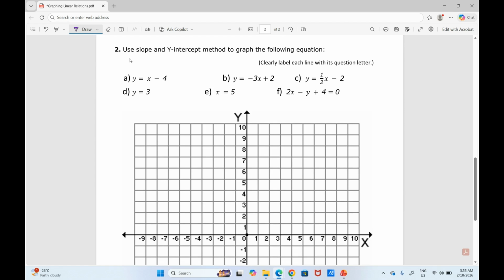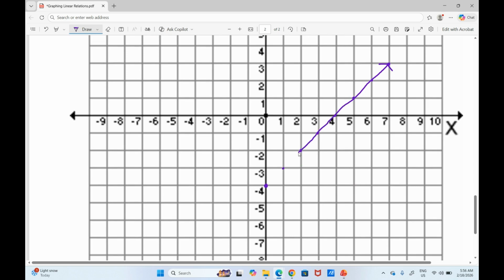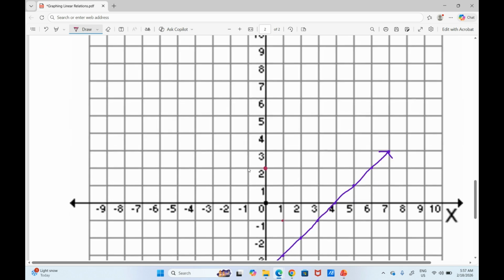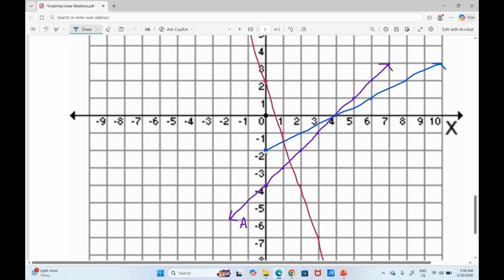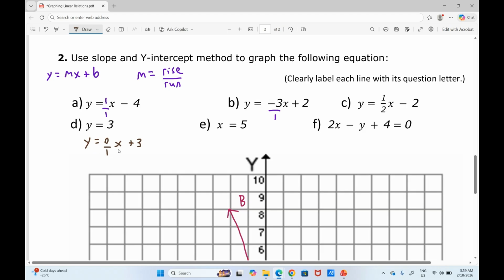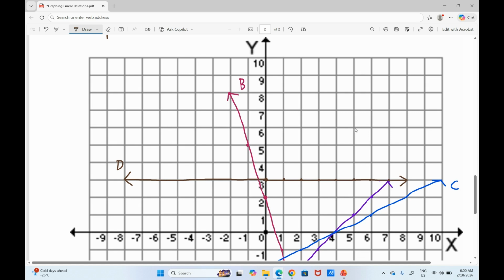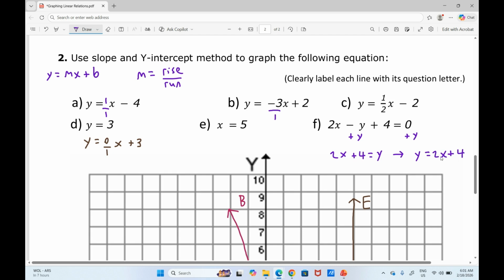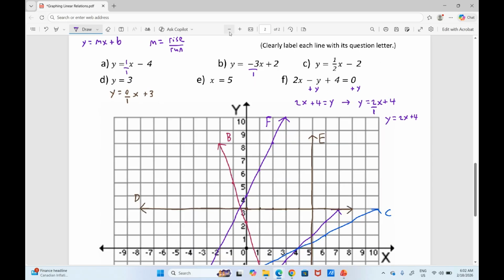Graph Linear Relations with an Equation (Rise over Run Method)